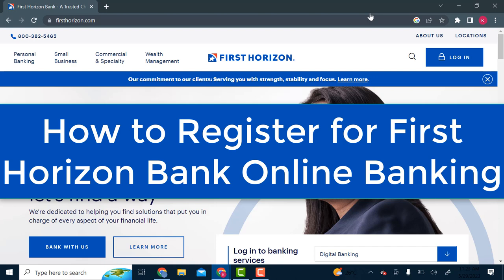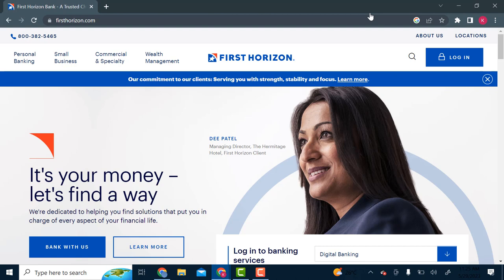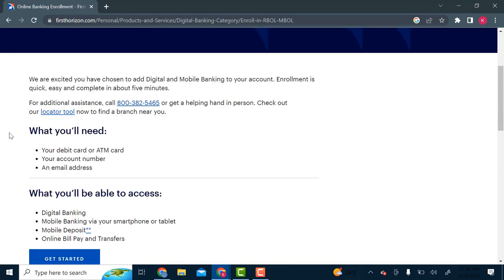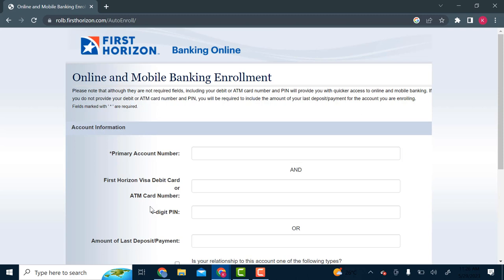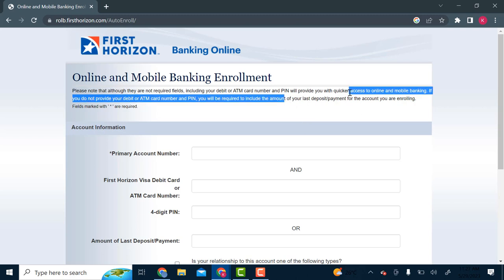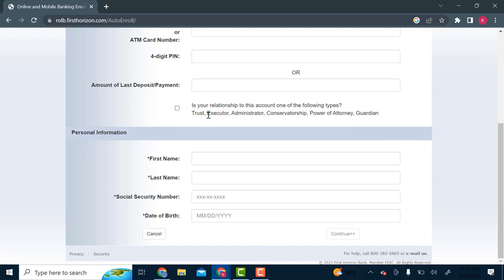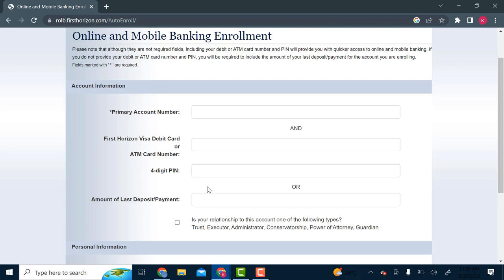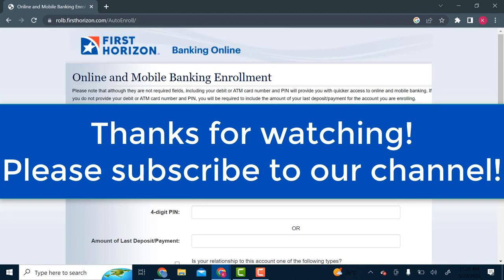How To Register First Horizon Bank Online Banking (2023)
In this video I’ll be showing you how to enroll First Horizon Bank online banking account. So watch the video till the end so that you won’t miss any steps on how to sign up for First Horizon Bank online banking account in 2023.